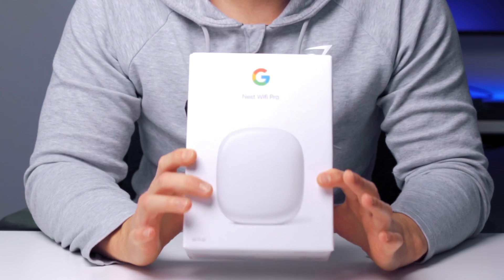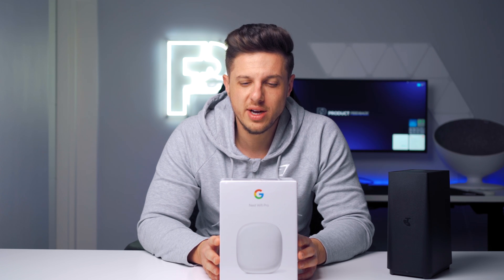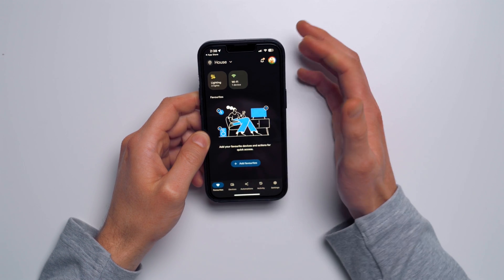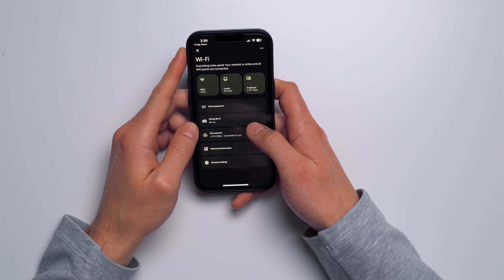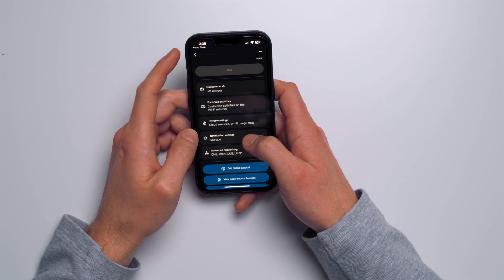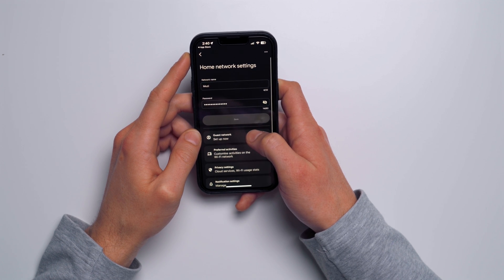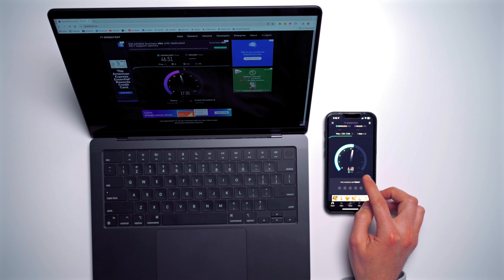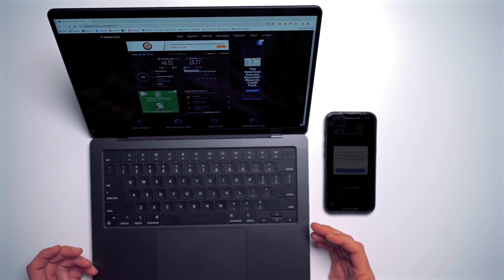Google Nest Wifi Pro Review | What is WIFI 6E?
I've been battling frustrating Wi-Fi disconnections, especially with my smart home devices. The Telstra modem router with 2.4 GHz and 5 GHz bands just wasn't cutting it. After some research, I found the culprit and a solution in this video.

Looking for a more reliable connection, I upgraded to the Google Nest Wifi Pro Router. On top of that, I'm switching from NBN to Fibre internet. Here's hoping this combo is a winning investment for a smooth and stable Wi-Fi experience!